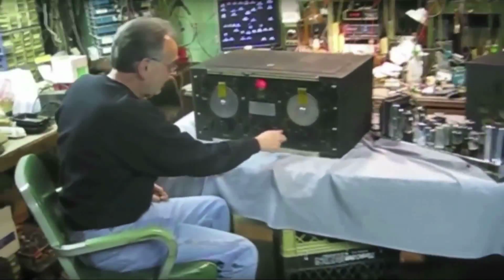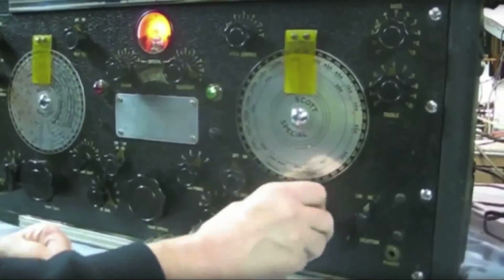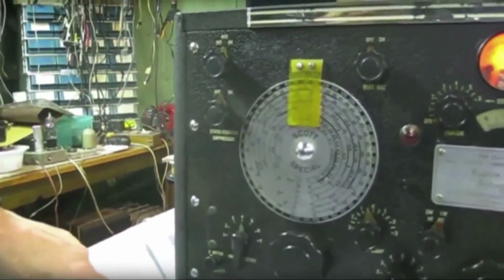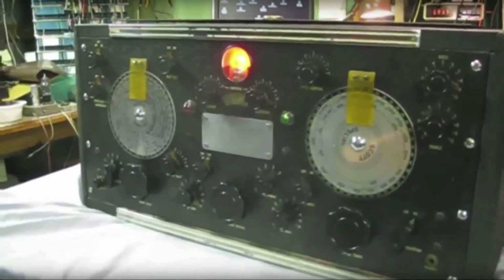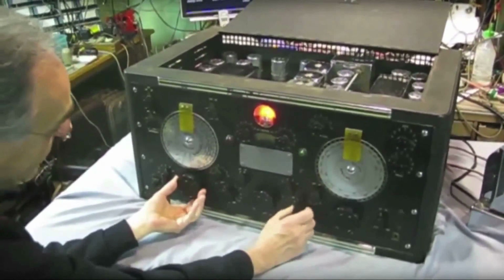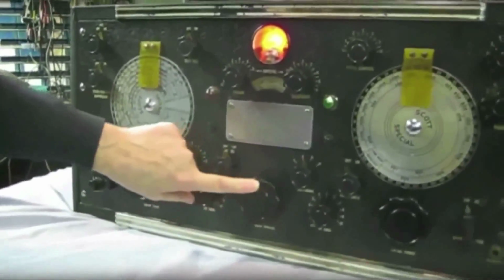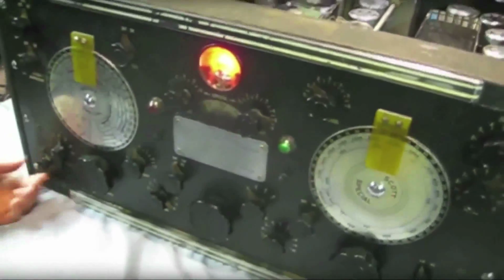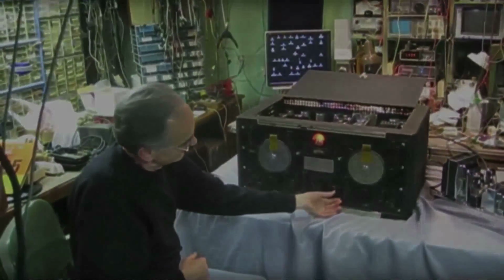EH Scott Special